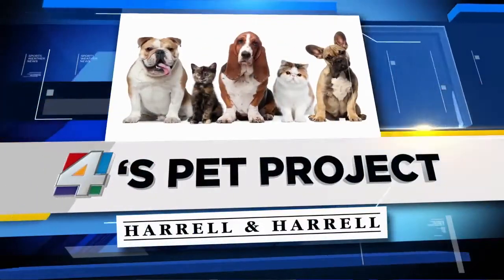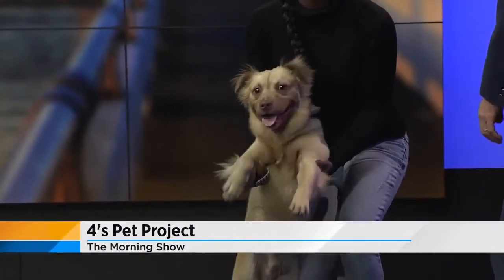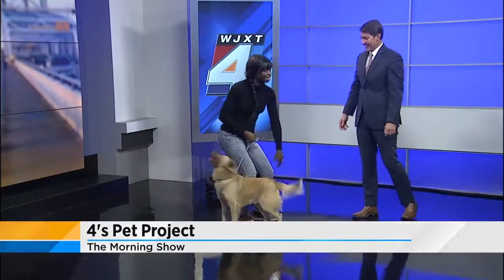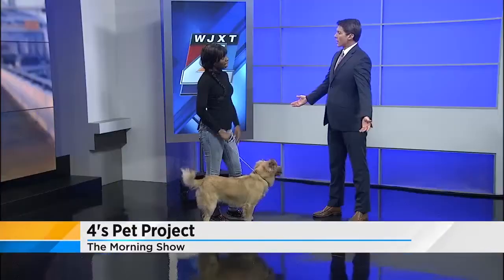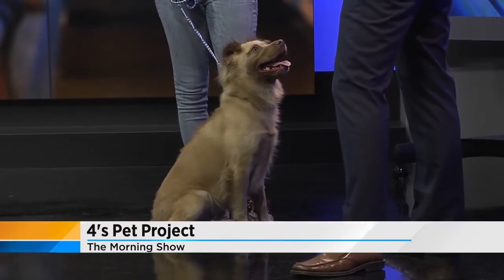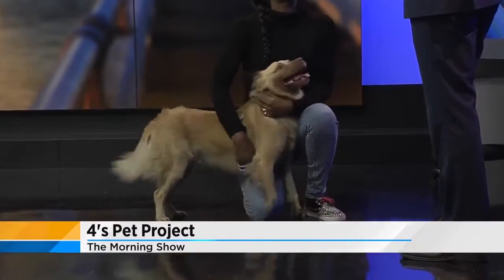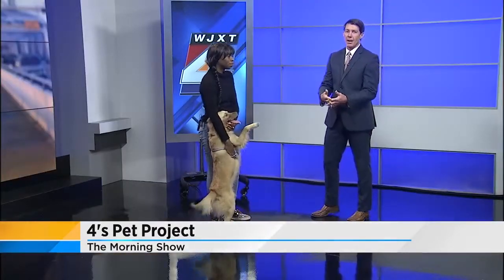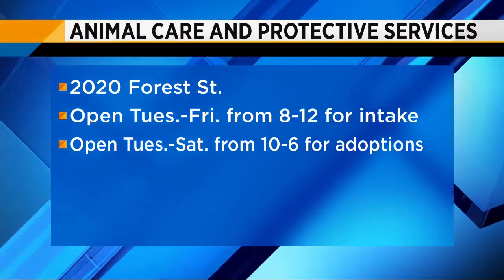4's Pet Project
Joy Bartley from Animal Care and Protective Services introduce a puppy who needs a loving family.